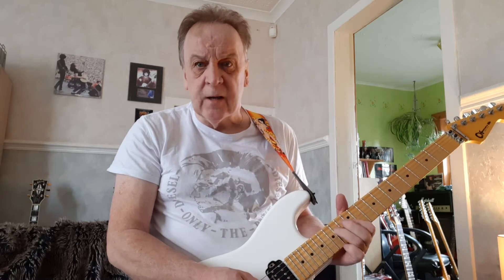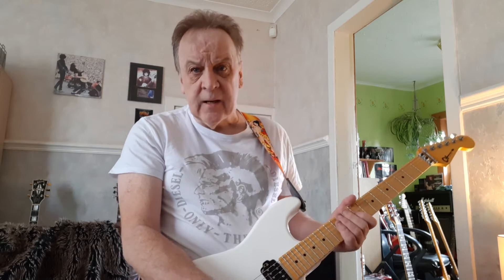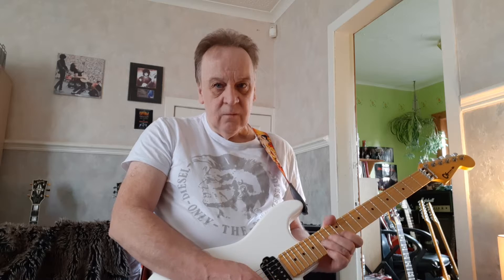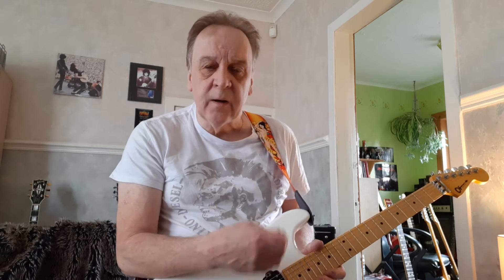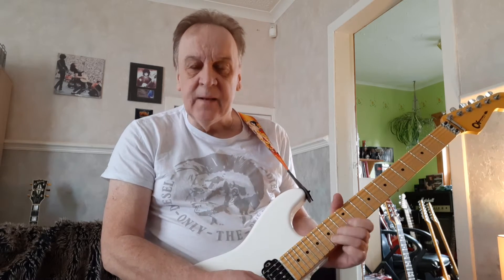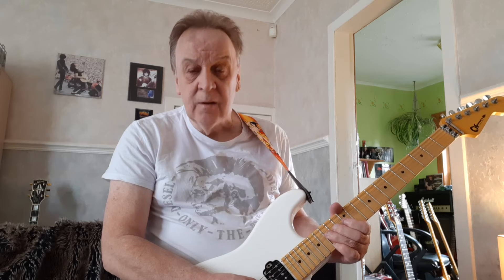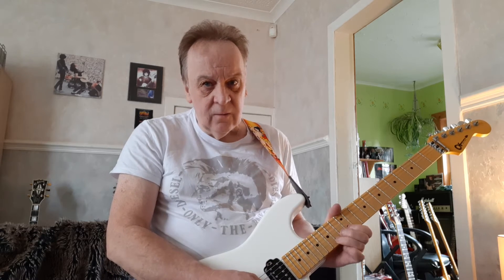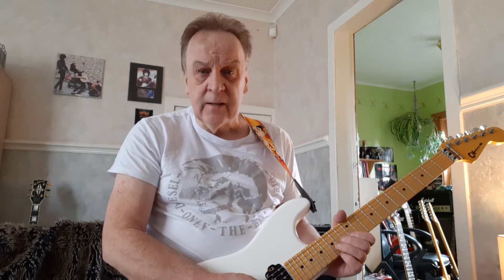Intro / Sweet Jane ; I forgot a phrase . An apology.